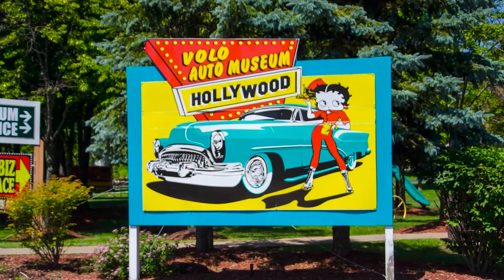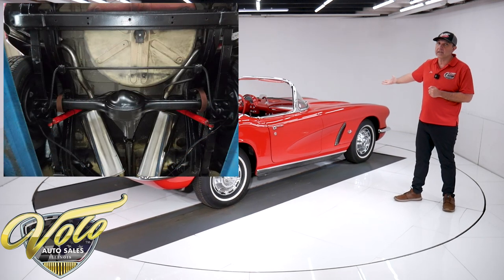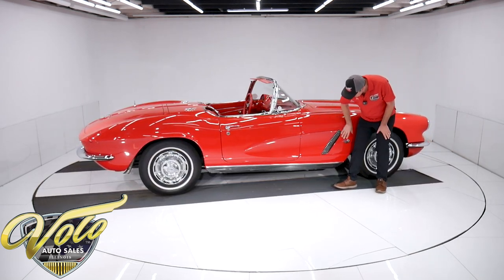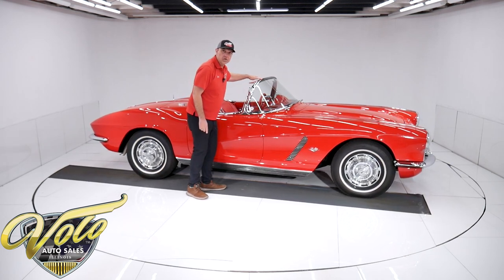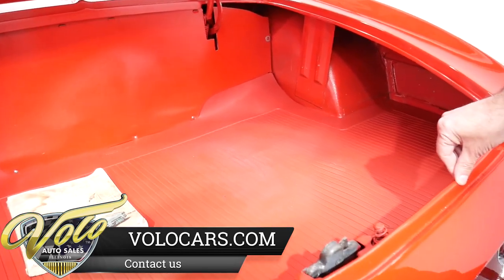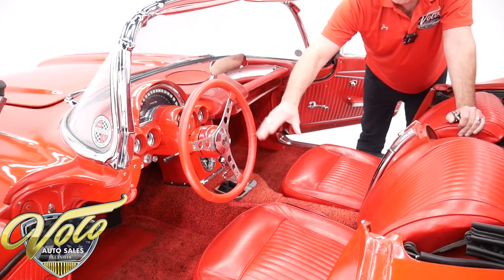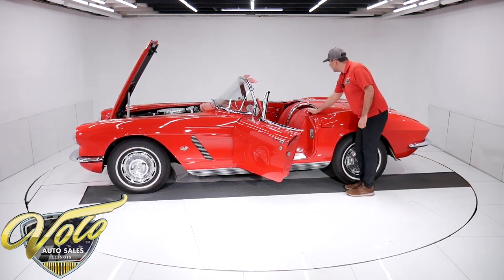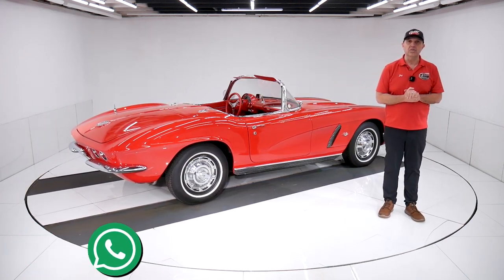1962 Chevrolet Corvette for sale at Volo Auto Museum (V20314)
This is a fantastic 62 Vette! 1 owner 30 years with 58,000 miles. s and codes are correct on motor, trans and rear. Very desirable 340 hp with a 4-speed and a posi. Oh yeah, red-red doesn't hurt either.

EXTERIOR: Excellent fit and finishes. I did not find any damage, cracks or previous repairs showing on the body. It is straight and the panels fit real well. The paint has a smooth high gloss finish. The chrome and trim are exceptional. Every piece looks like it was replaced or restored. Even around the windshield is shiny. Windshield looks new. Weatherstrips were replaced. The white convertible top is in excellent shape. The spinner hubcaps look great, it has radial tires.

INTERIOR: Very nicely restored. Correct red/black speckled carpet. Upholstery and door panels were replaced. Dash is excellent- the fiberglass is painted, dash pad fit real nice, gauges are clean. It has a retro stereo in the factory location. All the knobs, handles, armrests look great. Correct lockout shifter, new shift bezel. It has red seat belts. The steering wheel was replaced with a smaller wheel with a leather rim.

ENGINE COMPARTMENT: s matching 327 with the optional 340 hp. The casting codes and dates line up, the matching vin is stamped on the pad. The 340 hp included a solid lifters Duntov cam, high compression, aluminum intake and a 4 barrel carb. They were dressed up with finned aluminum valve covers too. It has correct air cleaner, ignition shielding, deep groove pulleys, choke tube, glass fuel filter etc. Correct radiator, shroud, fan, expansion tank and even the clamps. It is detailed very nicely.

TRUNK COMPARTMENT: Very clean. It's neatly repainted. The red mat, divider and weatherstrip were replaced.

UNDERSIDE: Someone has been under this car and really cleaned and detailed it up very nicely. All the chassis is smooth, painted with black Por 15. The floors are raw fiberglass in great shape. New stainless dual exhaust with polished mufflers and correct looking tips. The front end components look like they have been rebuilt and detailed. Brakes have new hoses, e-brake assembly is hooked up. Looking up at the motor it has spotless Chevy Orange paint. Fuel pump and starter look fresh. It has correct canister type oil filter. Correctly dated T10 4-speed trans. The correct rear end has 3.36 posi gears and the axel straps are in place. Overall very clean and proper.

I'm very impressed with the overall condition. $3,000 was just spent getting it dialed in. Electrical system was gone through, locks are now working and carb was rebuilt. This is a keeper. Very desirable features, colors and condition.